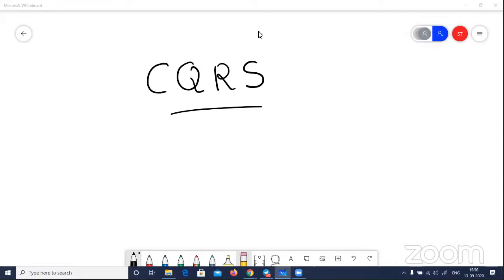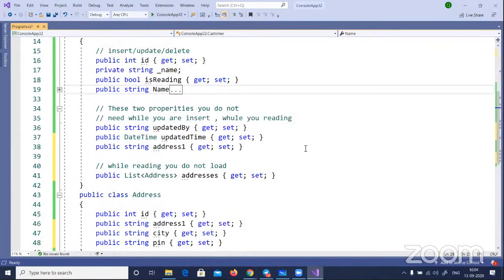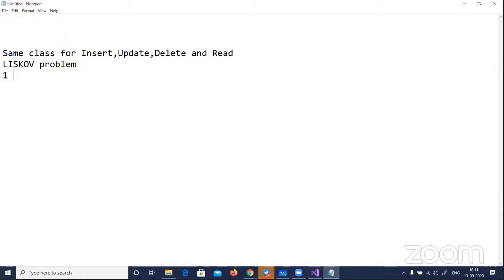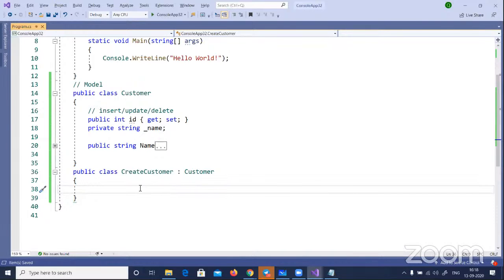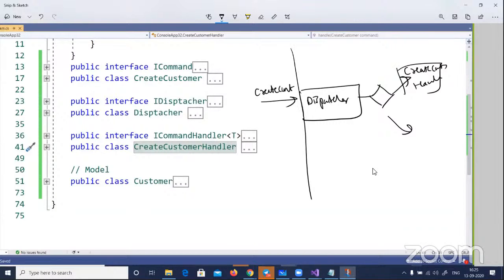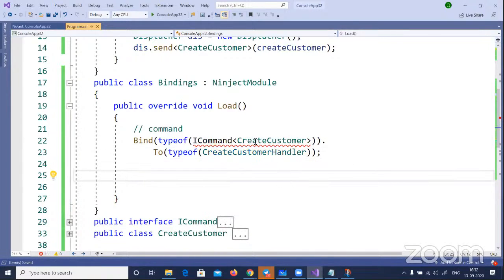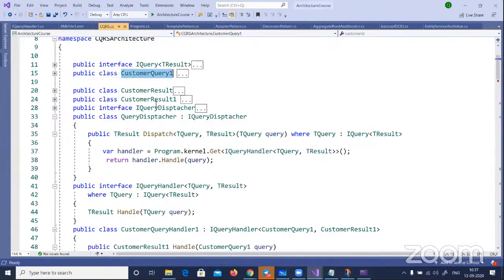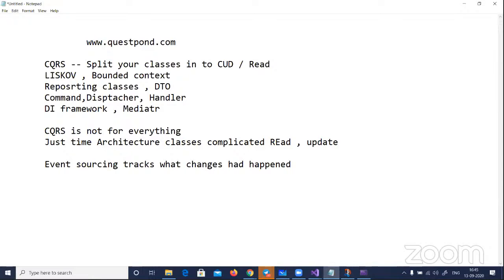Learn CQRS Design Pattern | CQRS Pattern C# | CQRS Design Pattern Tutorial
Learn  CQRS Design pattern

Lab 1:- Design pattern step by step with a project(Factory pattern,Lazy Pattern and RIP Pattern).(60 minutes).

Lab 2:- Unity, Stratergy, IOC, SRP and SOC design pattern. (30 minutes)  trailer video

Lab 3 :- Generic repository pattern and Template pattern ( 1 hour) trailer video

Lab 4: - Adapter Pattern and Repository with EF (1 hour) trailer video

Lab 8 :- Prototype and Memento Pattern (30 Minutes) Trailer video

Lab 9:- Implementing complex object creation using Factory Method(1 Hour)Trailer video

Lab 10 :- Implementing NULL Design Pattern and Mediator Pattern.(34 Minutes)Trailer Video

Lab 2:- Unity, Stratergy, IOC, SRP and SOC. (30 minutes)
Lab 3:- Template pattern and Repository pattern with ADO.NET.(60 minutes)
Lab 4: - Adapter Pattern and Repository with EF(60 minutes)
Lab 5: - UOW(Unit of Work)(30 minutes)
Lab 6:- Decorator Pattern (30 Minutes)
Lab 7 :- Iterator Pattern(25 Minutes)
Lab 8:- Prototype and Memento Pattern(25 Minutes)
Lab 9:- Implementing complex object creation using Factory Method(1 Hour)
Lab 10 :- Implementing NULL design pattern and Mediator pattern.
Explain SOLID?
Introduction
Factory and Abstract Factory pattern.
Builder Pattern
Prototype Pattern
Singleton Pattern
Adapter Pattern
Bridge Pattern
Composite Pattern
Decorator Pattern
Facade Pattetrn
Flyweight Pattern
Proxy Pattern
Mediator Pattern
Memento Pattern
Interpreter Pattern
Iterator Pattern
COR Pattern
Command Pattren
State Pattern
Strategy Pattern
Observer Pattern
Template Pattern
Visitor Pattern
Explain IOC(Inversion of Control)?
Dependency Injection
Fluent interface and method chaining
Lazy Loading
Explain RIP(Replace IF with Polymorphism) Pattern?
Immutable object design pattern
Explain Null Design Pattern and its usage.
What is Microservices Architecture?
Design pattern Source Code

Happy Learnings from Questpond.